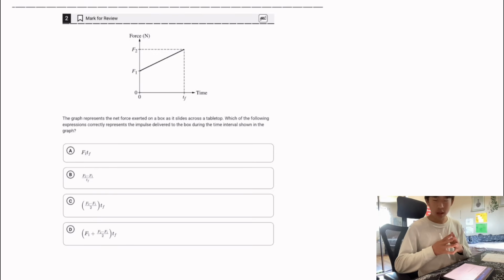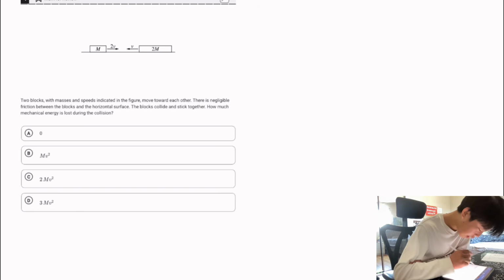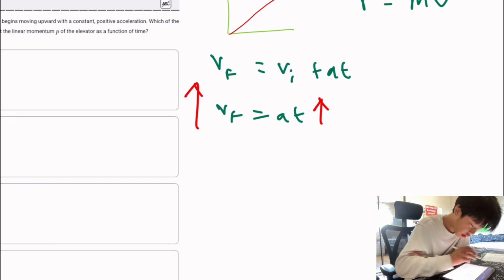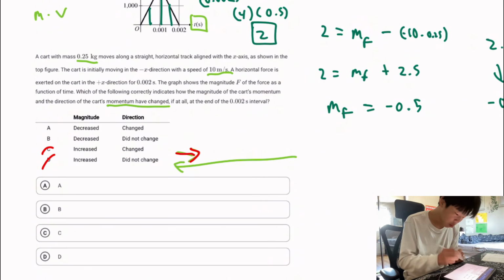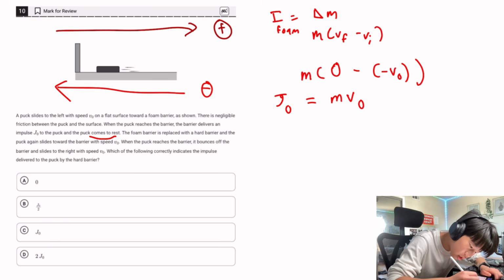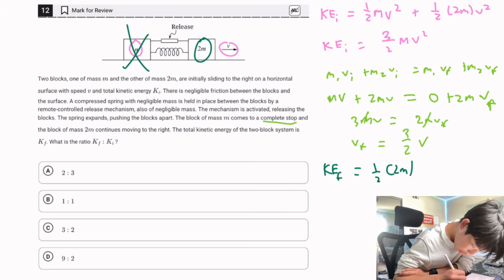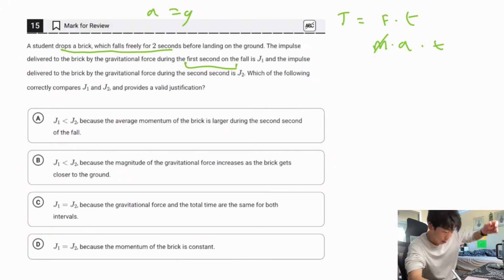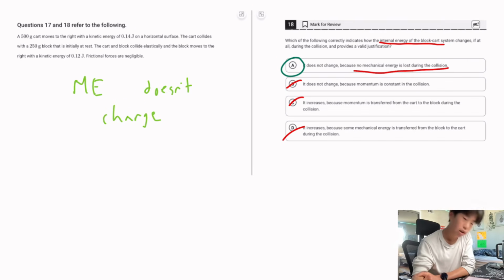AP PHYSICS 1 Unit 4: Momentum and Impulse REVIEW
timestamps

00:00 gohar GOAT
02:03 question 2
02:25 question 3
4:00 question 4
6:33 question 5
8:50 question 6
12:30 question 7
14:08 question 9
15:12 question 10
16:49 question 11
18:39 question 12
20:53 question 13
22:35 question 14
23:44 question 15
24:50 question 16
26:06 question 17
27:27 question 18
28:24 anything is possible vro ❤️